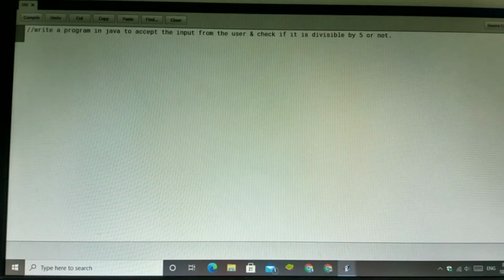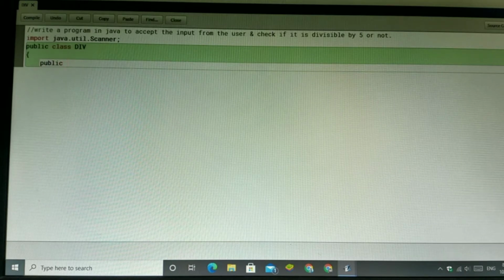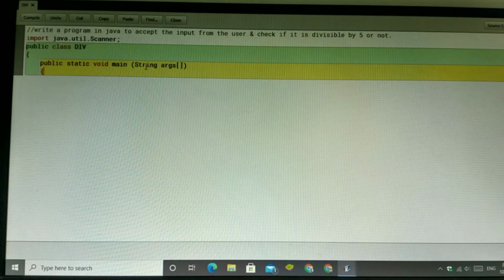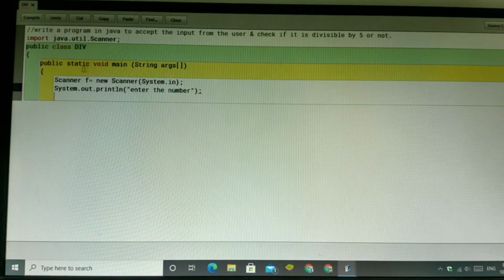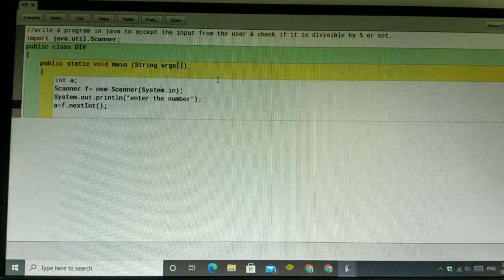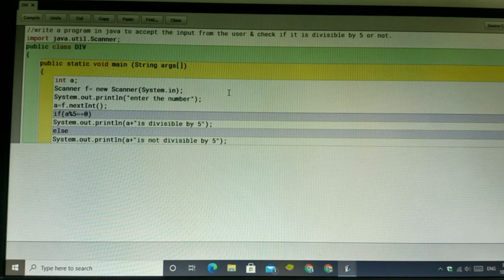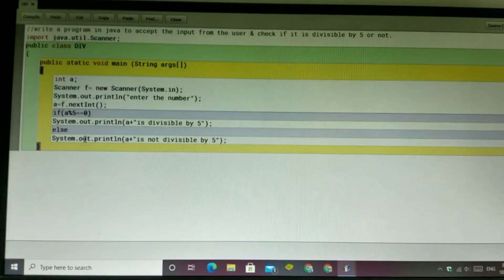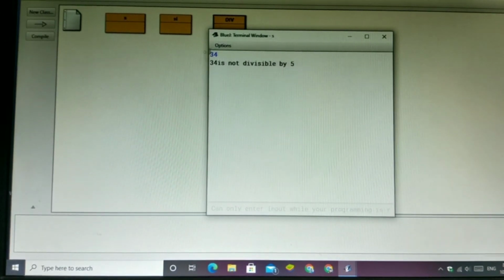How to input Data by scanner method | Part 2